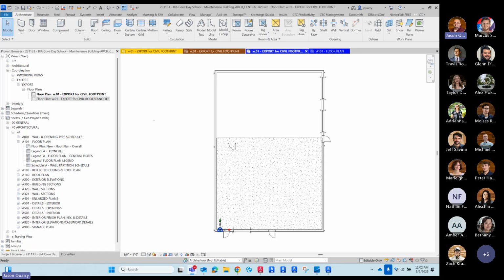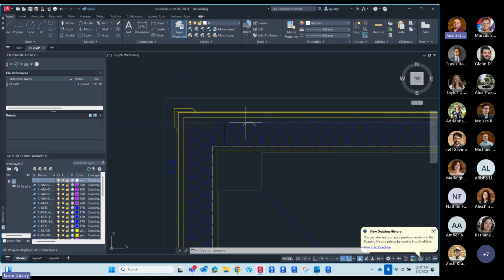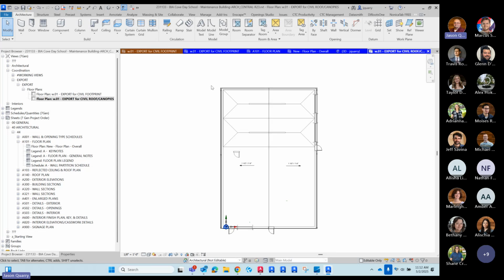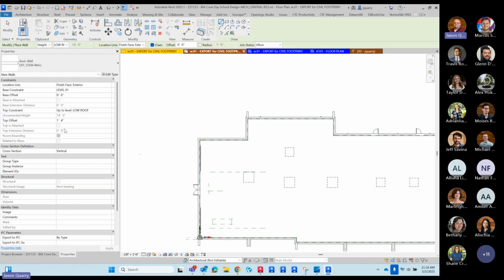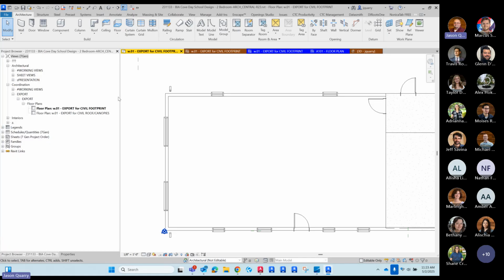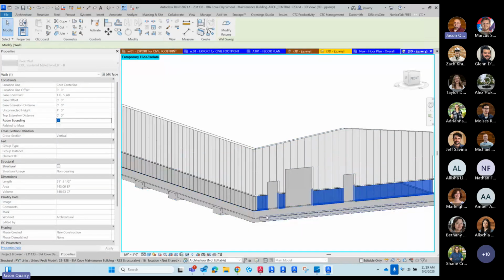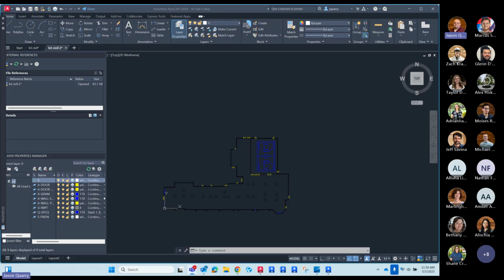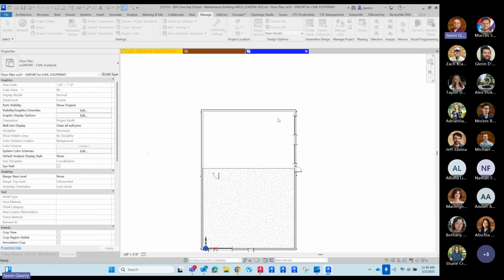Revit: Export DWG Footprint for Civil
This is a short video tutorial showing how to export a .dwg file that Civil can use in Civil 3D of the architec tural building footprint